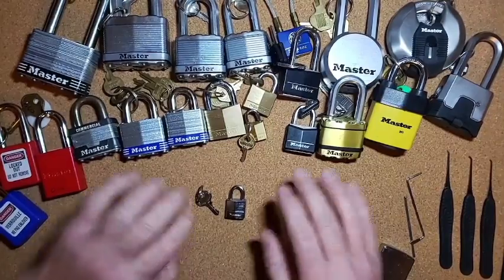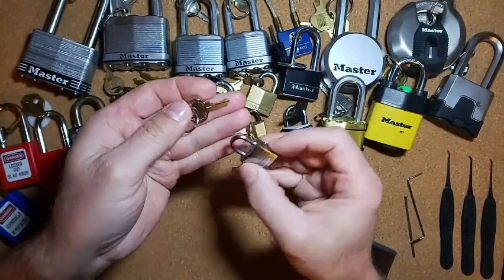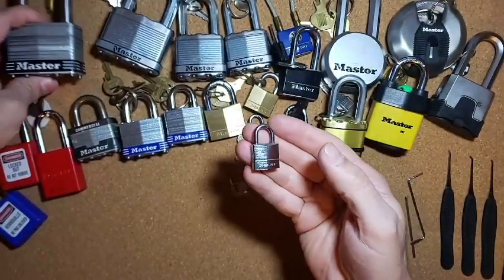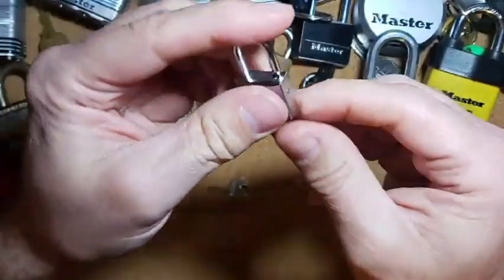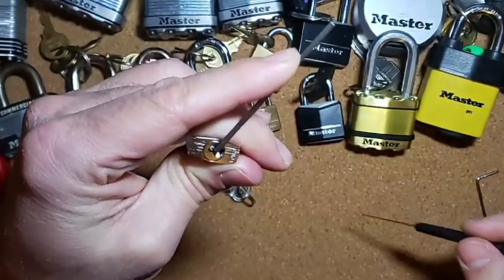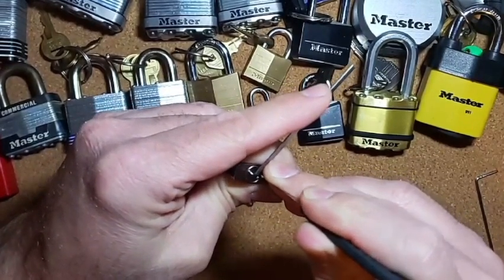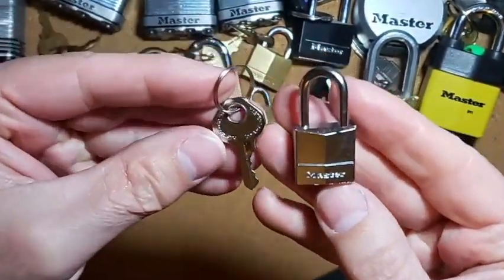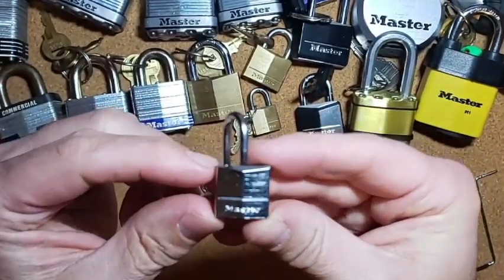[35] Master Lock 20mm Silver Padlock Picked Open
Master Lock 20mm Silver Padlock Picked Open